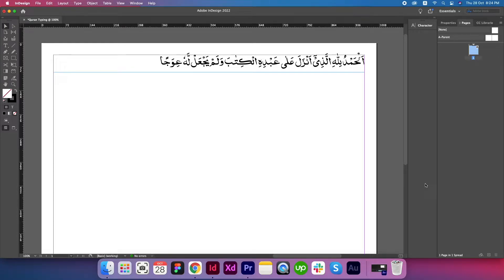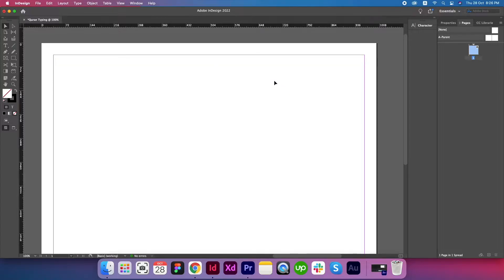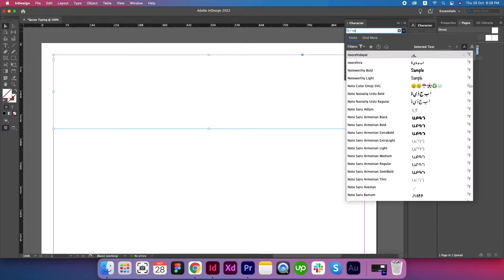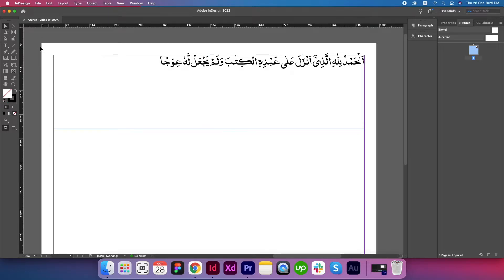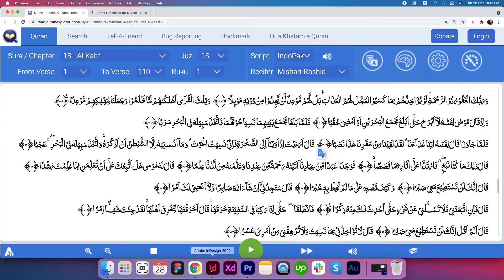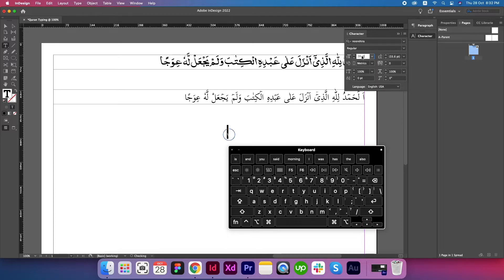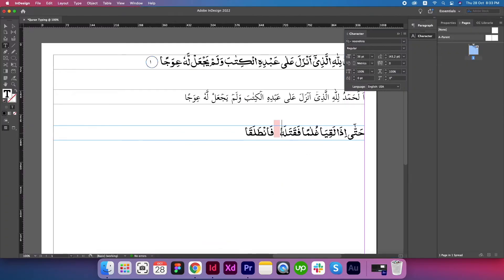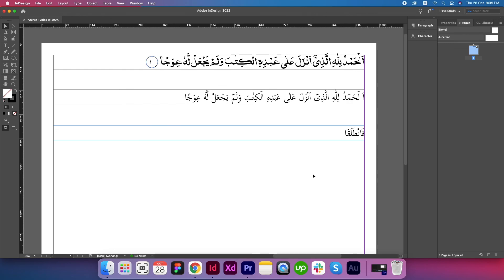How to write Quran in Adobe Indesign?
Learn to write Quran in Adobe Indesign with few simple steps. Haamid Ben Fayad from New Zealand, who runs an Islamic Publishing Company, requested to record the Quran writing method in English language.